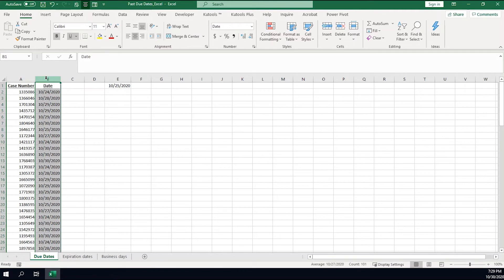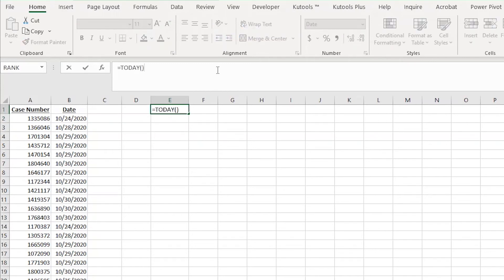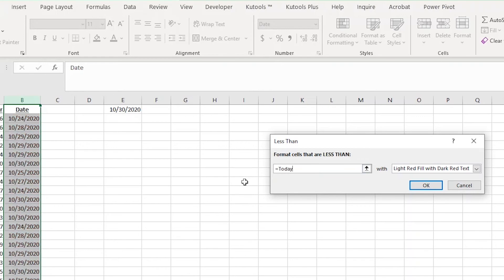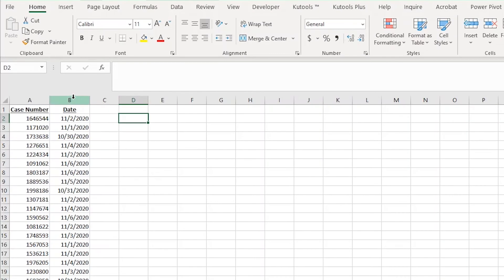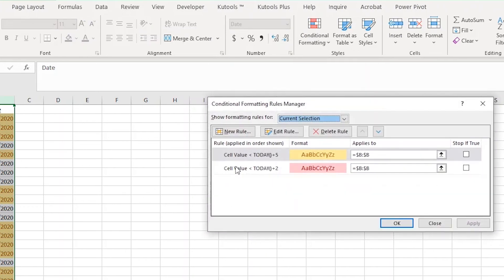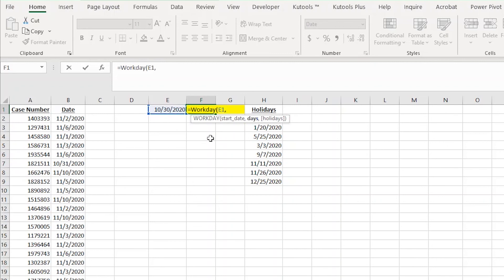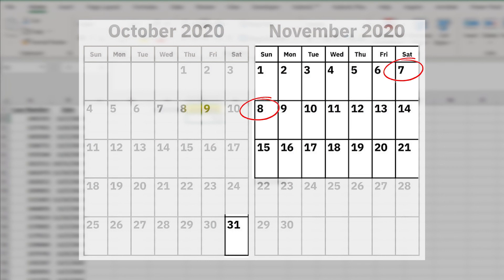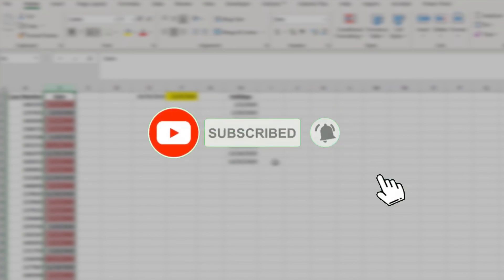Highlight Overdue and Expiring Business Days | Conditional formatting in Excel | Excel Tutorial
Learn to Highlight Due dates and Expiration Dates Excluding Business days. In this brief 7:30 minute video, you'll learn everything you need to know in order to highlight Due dates, and urgent expiring dates so that you or your team can focus on more important items first.

If you get value out of this video be sure to:
    Like the video (helps the YouTube Algorithm)
    Comment on the video (helps the YouTube Algorithm)